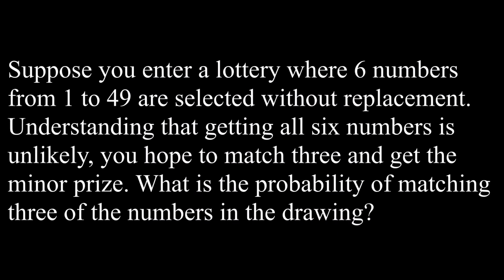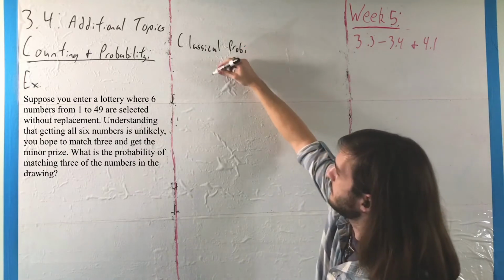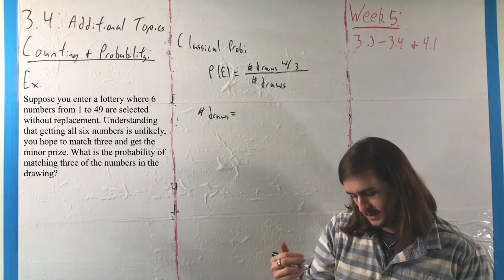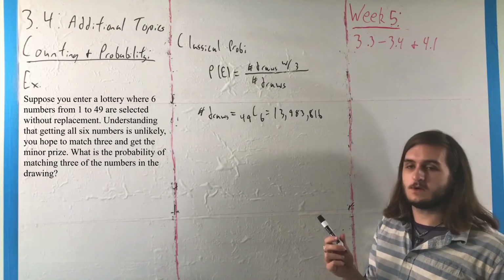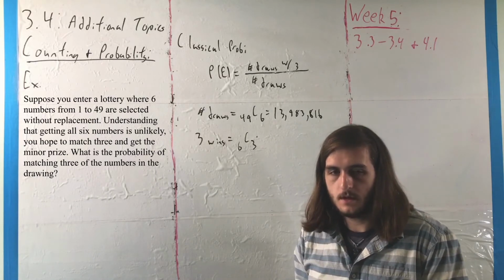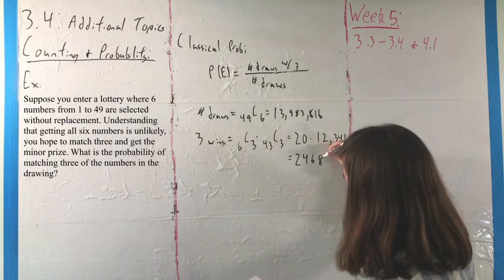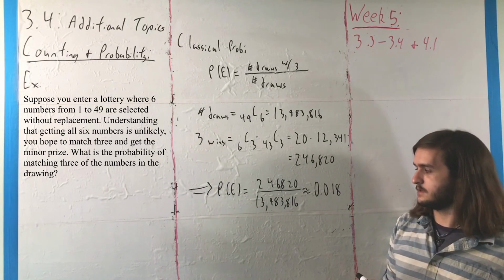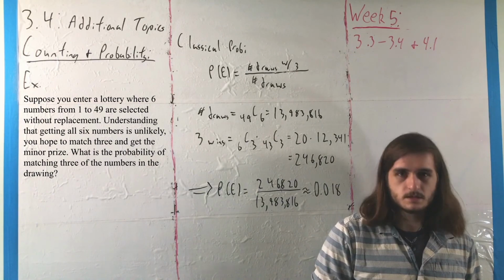3.4: Counting & Probability